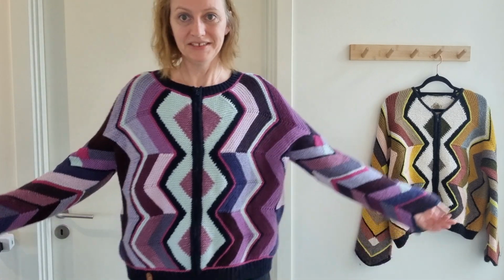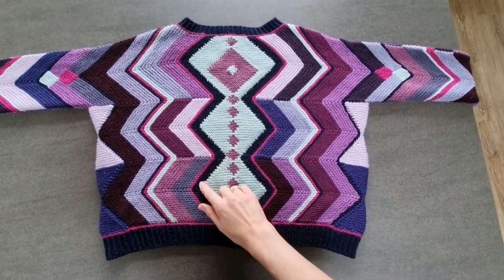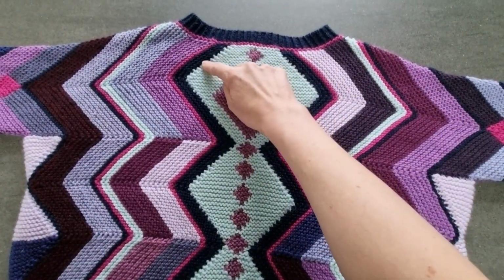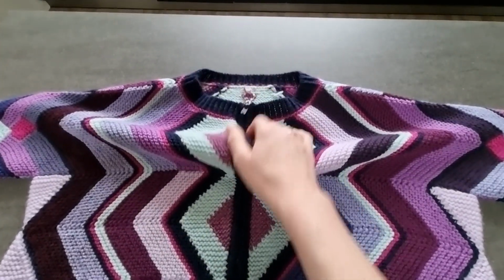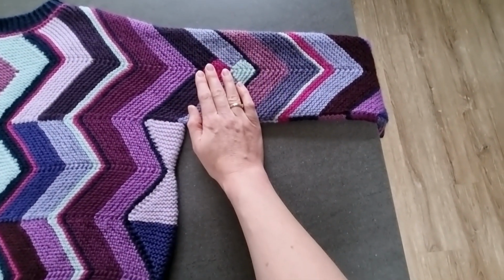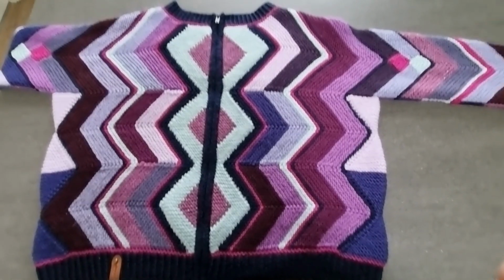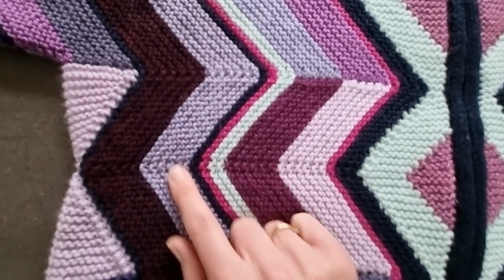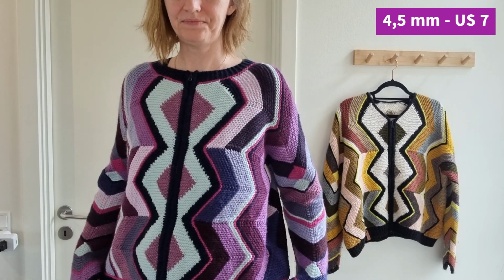Azilal Bomber Jacket (English)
I am presenting the Azilal Bomber Jacket
- how it is constructed
- how it is adjusted in size
- and info about color placements and yarn

Pattern on Ravelry
--- LINK til RAVELRY pattern page